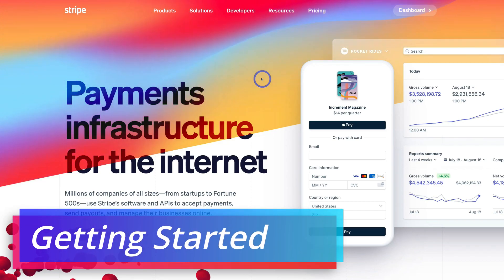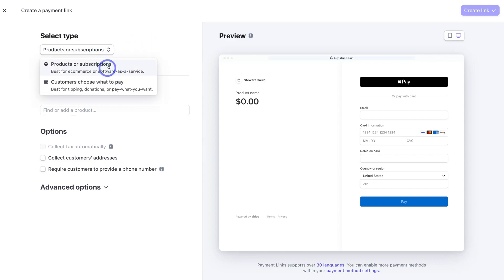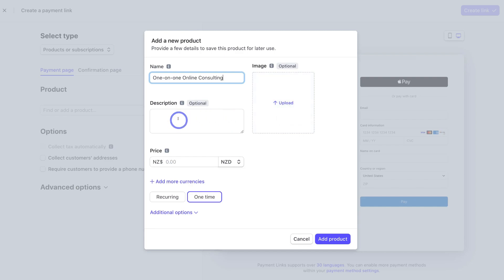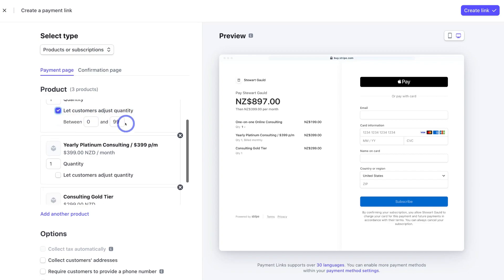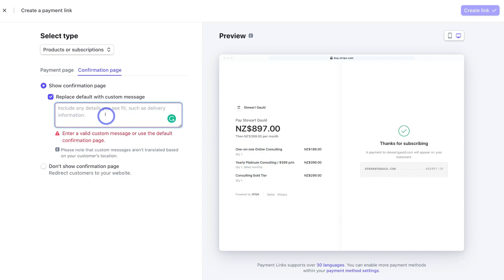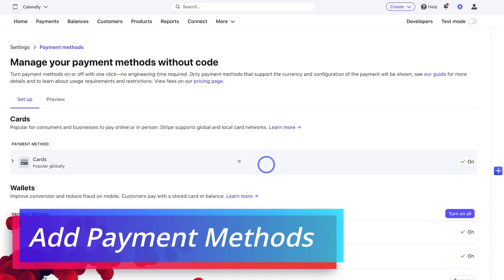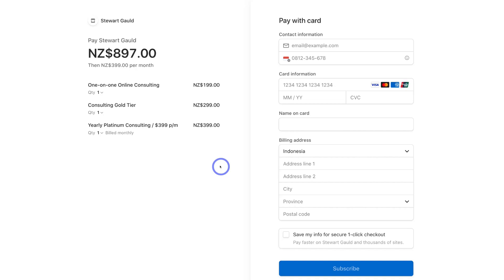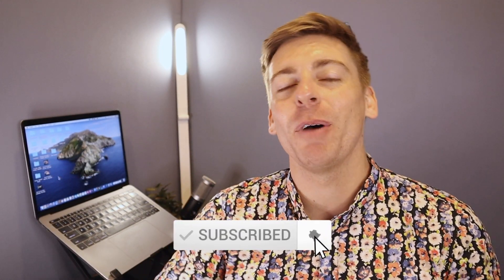How To Create A Free Payment Landing Page for Beginners | Stripe Payment Links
Today, I dive into this Stripe payment links tutorial and share how you can simply create payment landing pages to collect payments online for your products or services.

Stripe is a leading payment processing software that is used by all types and sizes of businesses.

Stripe is built for developers, however, can also be used by non-techie for setting up and managing online payments.

► Today we navigate through the below chapters for this Stripe payment link tutorial:

0:00 Intro
01:12 Getting started
01:59 How to use Payment links
02:25 How to customize payment links
03:43 Add products
06:04 Customize confirmation page
07:25 Share payment page link
08:02 Add payment methods
08:37 Outro

Let me know if you found this Stripe payment page tutorial helpful. Also, if you require any help or support, make sure to get in touch with us today.